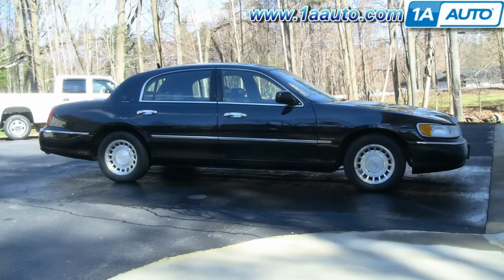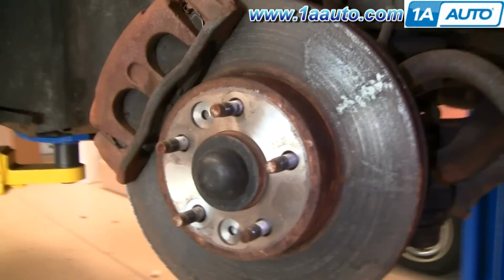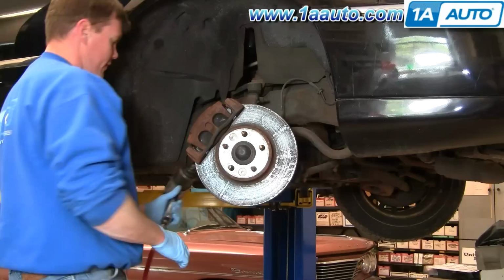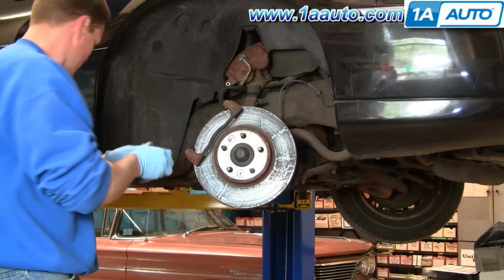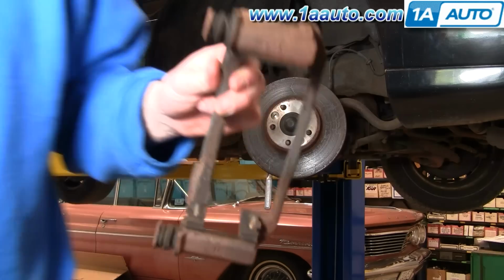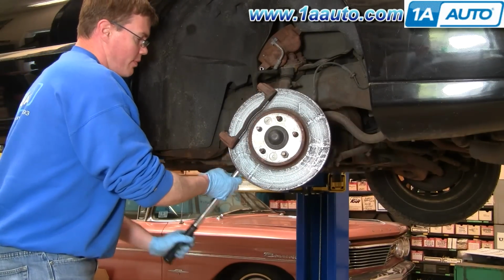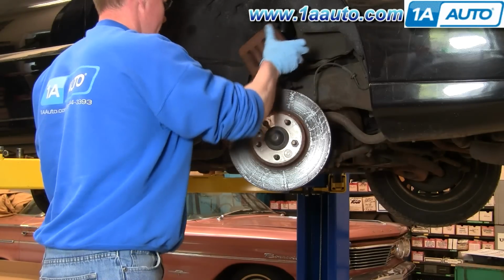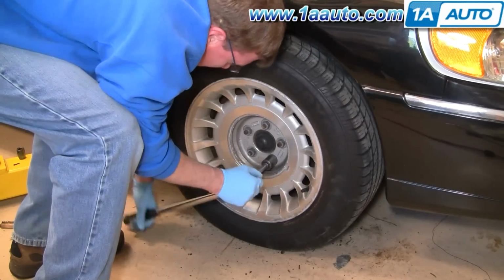How To Replace Front Brakes 98-02 Lincoln Town Car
Shop on 1AAuto.com:
1A Auto Shows you how to repair, replace, fix, change or install your own worn, squeaky, fading old front brakes. This video shows the process on a Lincoln Town Car and is applicable to the years 98, 99, 00, 01, or 02.

This repair was done on a 2000 Lincoln Town Car Executive 4.6L and the process should be similar on the following vehicles:
1998 Lincoln Town Car
1999 Lincoln Town Car
2000 Lincoln Town Car
2001 Lincoln Town Car
2002 Lincoln Town Car
2003 Lincoln Town Car
2004 Lincoln Town Car
2005 Lincoln Town Car
2006 Lincoln Town Car
2007 Lincoln Town Car
2008 Lincoln Town Car
2009 Lincoln Town Car
2010 Lincoln Town Car
2011 Lincoln Town Car

🔧 List of tools used:
• 19mm Socket
• 1/2 Inch Impact Gun
• 1/2 Inch Socket
• 13/16 Inch Spark Plug Socket
• 1/2 Inch Breaker Bar
• A Piece of Pipe (for leverage)
• Ratchet
• Socket Extensions
• Floor Jack
• Jack Stands
• Large C-Clamp